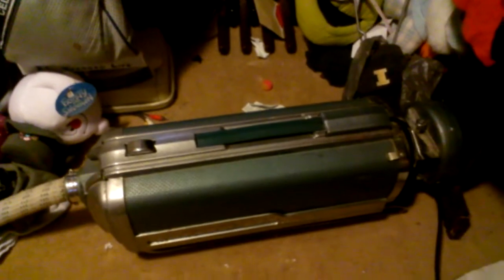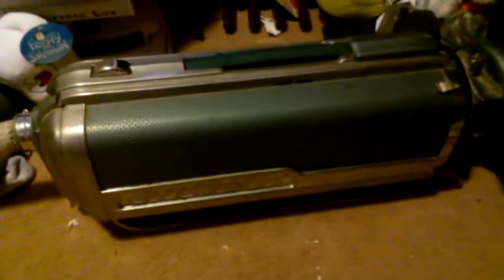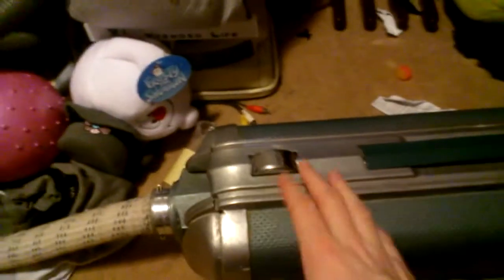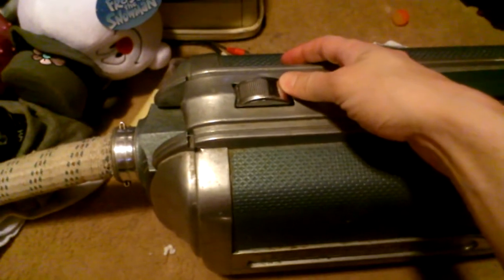SHOWING A OLDER ELCTROLUX YET ALONG WITH A V H2o TURBO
THIS WAS FILMED ABOUT 4 OR 5 DAY AGO MAYBE LONGER BUT ANYWAYS HERES A MUCH OLDER ELECTROLUX  AND H2o TURBO VACUUM